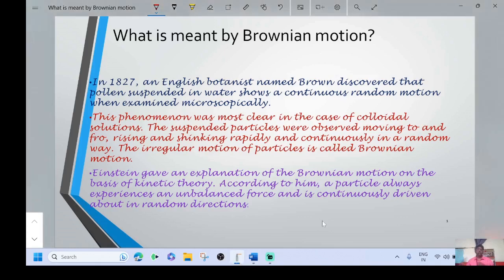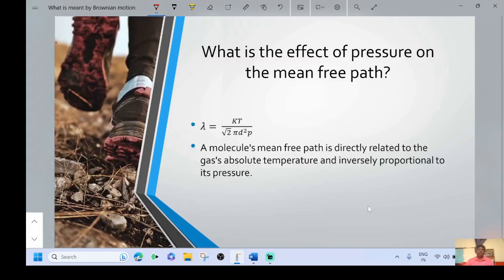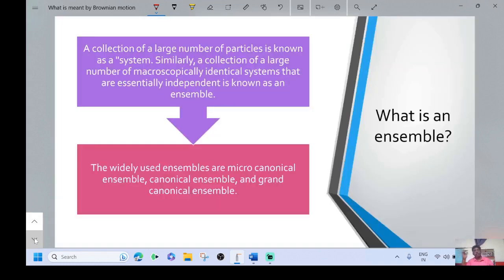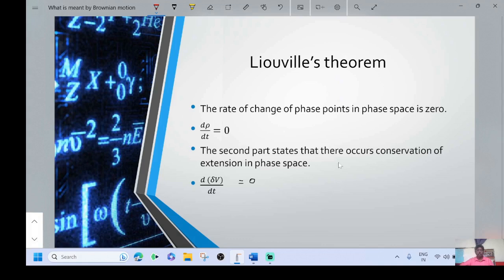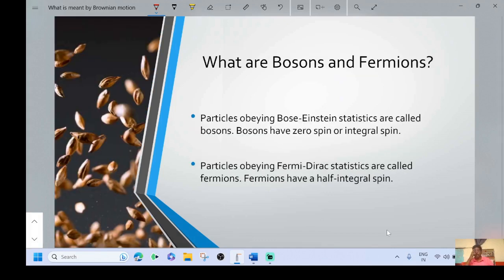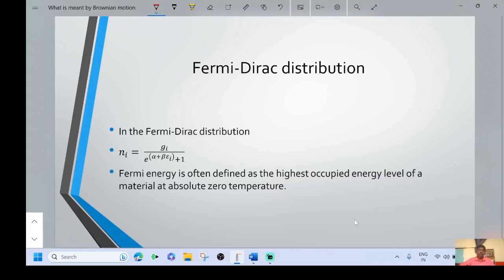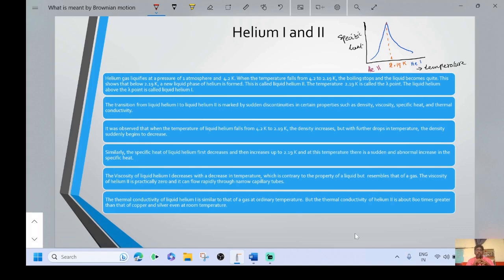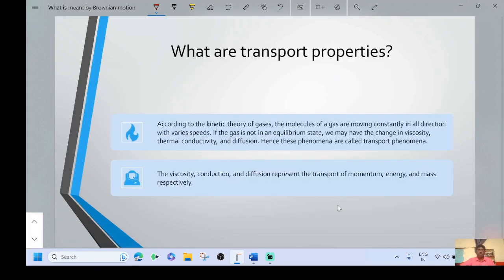statistical mechanics - 2 Marks (Part 2)